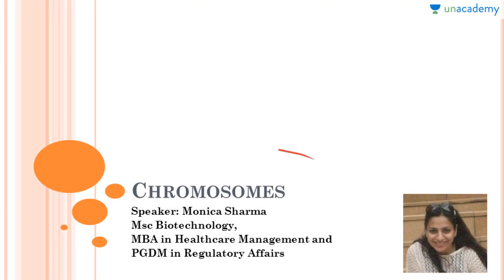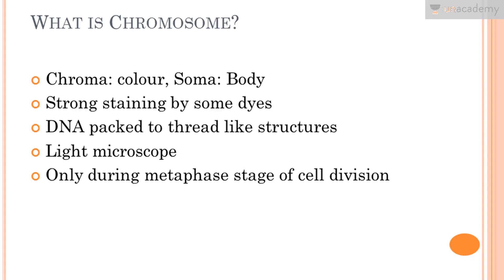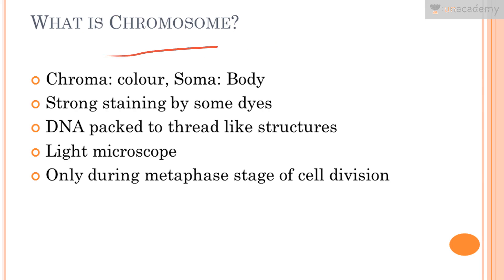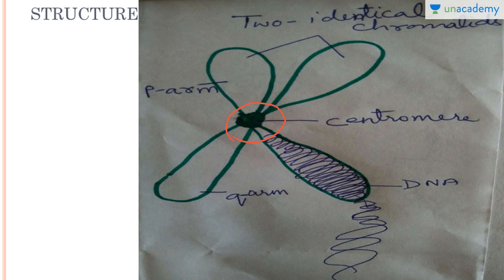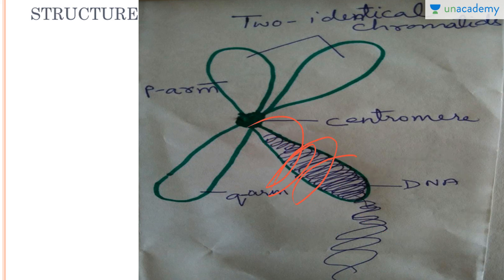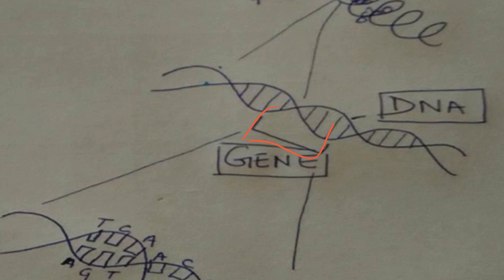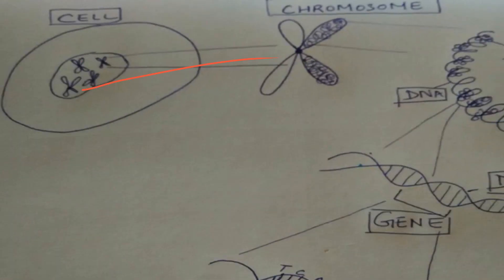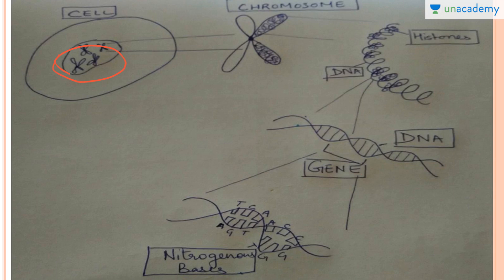Genetics and Molecular Biology - Chromosomes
In this lesson, Monica Sharma explains about the different terminologies of biology like chromosomes, chromatids, DNA, gene, genome.  The lesson covers Genetic code, wobble hypothesis, PCR polymerase chain reaction, chromosome structure and difference between gene, genome, dna, base pairs, Chromosomes.

To watch this entire collection of lessons and to discuss with the educator go